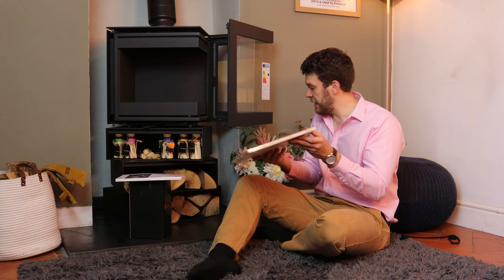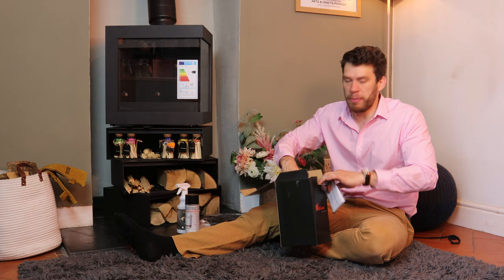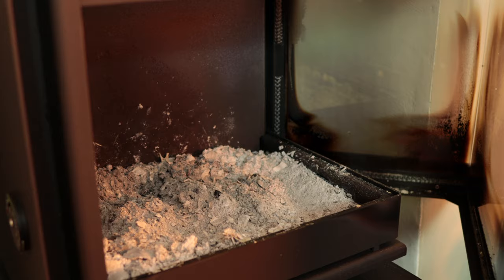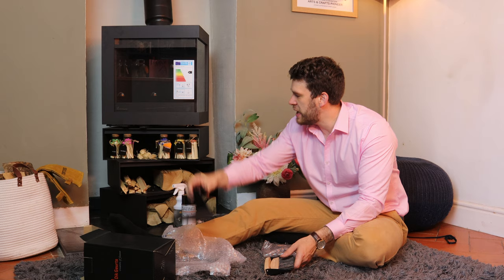First impressions of the Dik Geurts DG Bora Corner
This is a bit of a special one. I have never tested anything quite like this before and clearly I'm excited to get to know it.